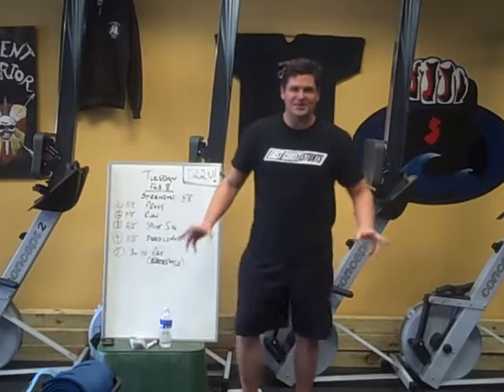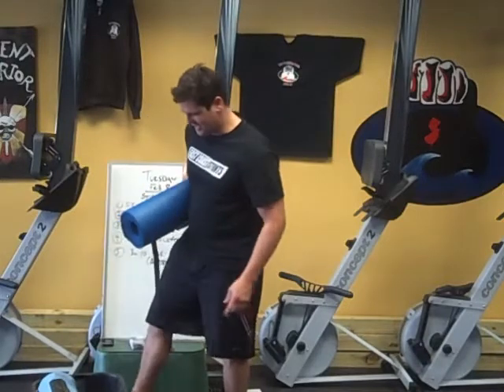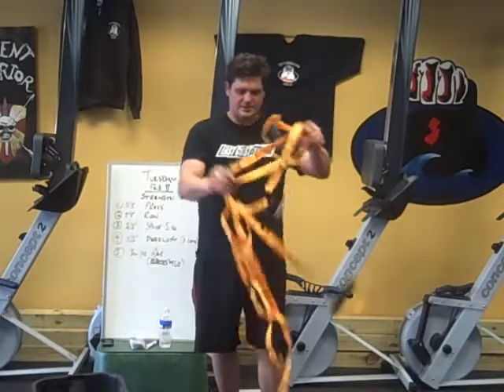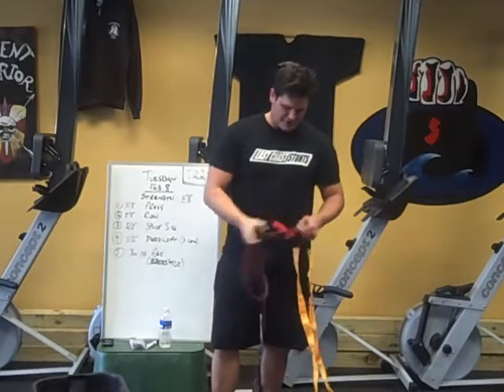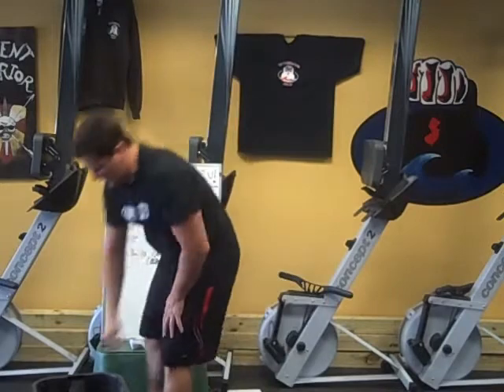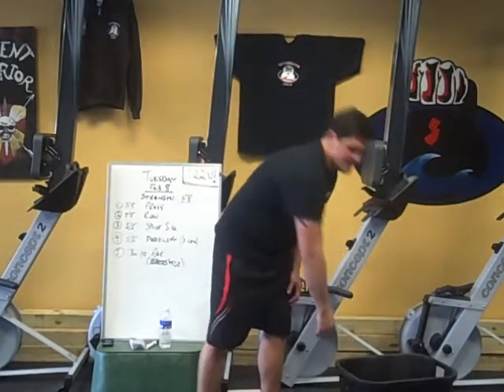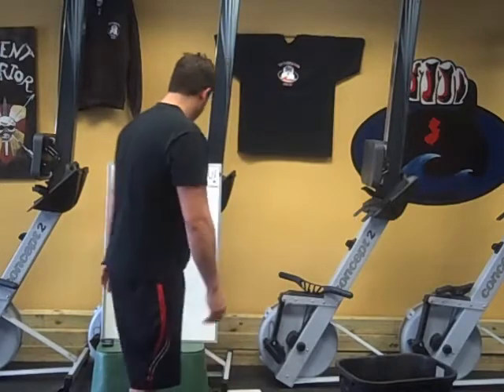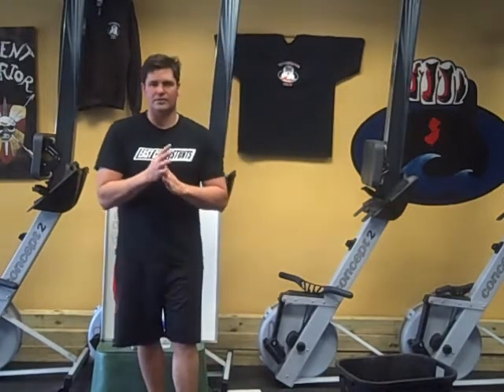TR2U Welcome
Welcome to Training Room 2 U! We are your #1  resource for home kettlebell and body weight training.  We are based out of The Training Room in Avon, Nj and are NJ's original kettlebell gym.  TR2U's mission is to take the highly effect Training Room workouts and adjust them to everyone's level of ability.